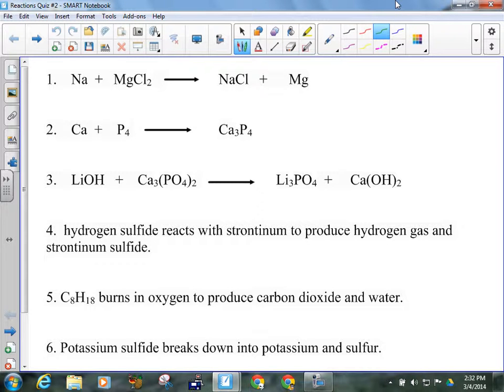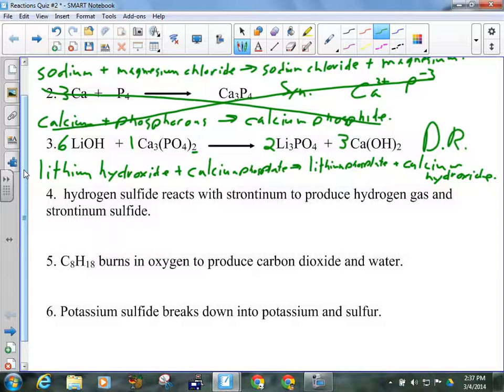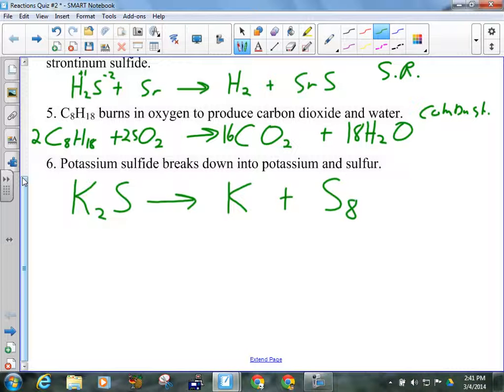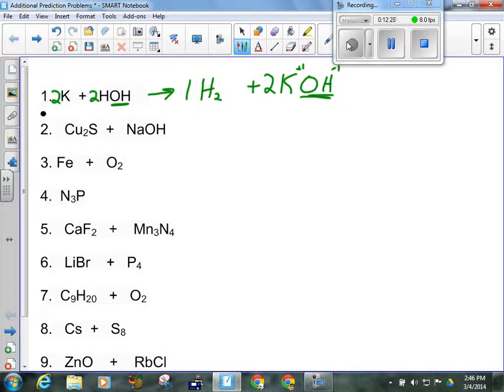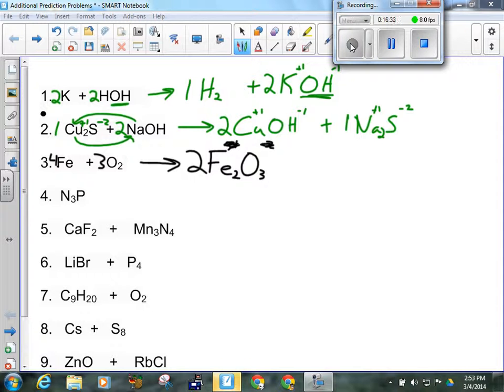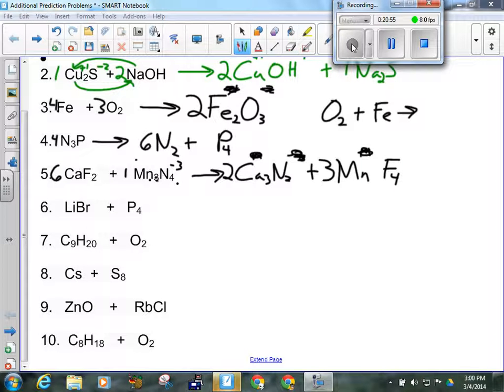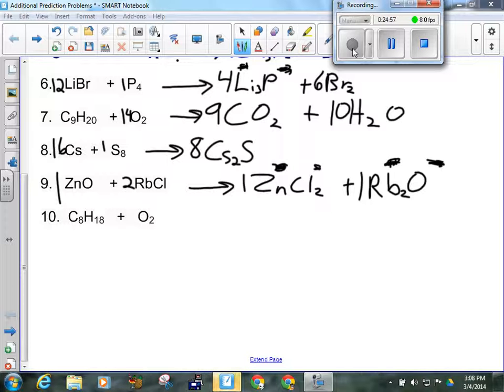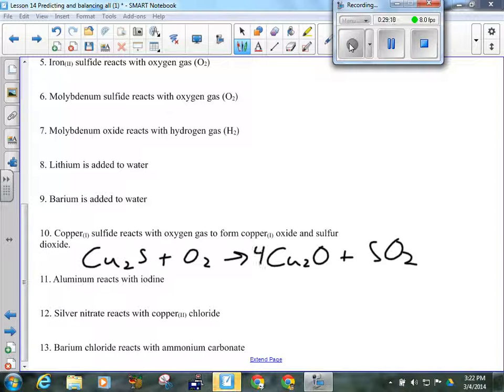Unit 1 Lesson 14 Balancing and Predicting Reactions Part 2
More explanation and examples of prediction reaction products.